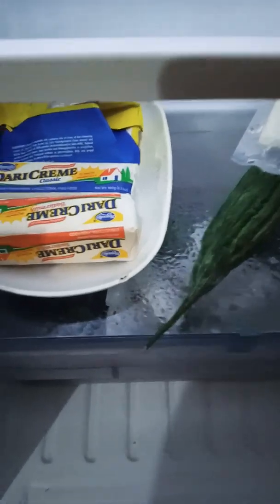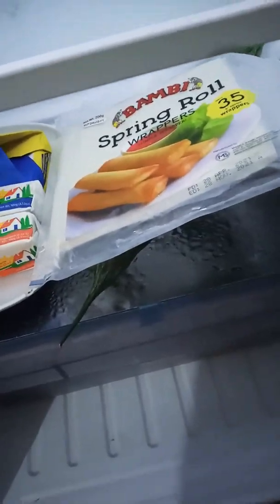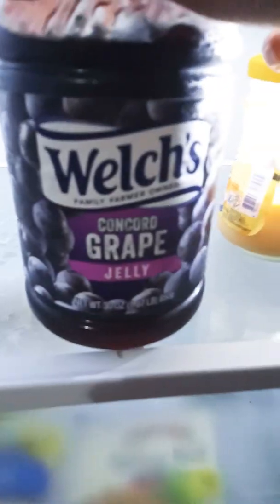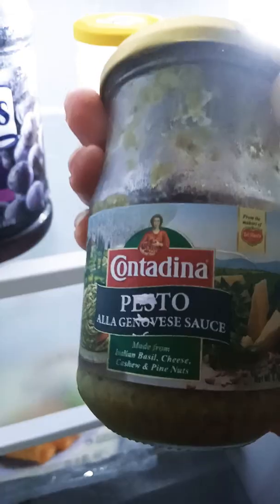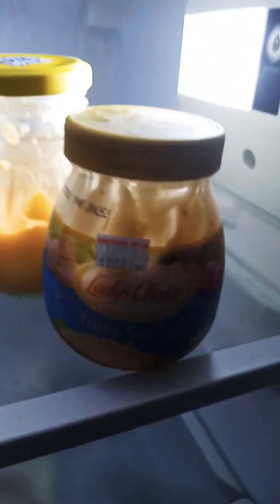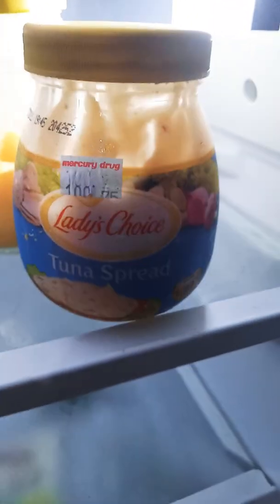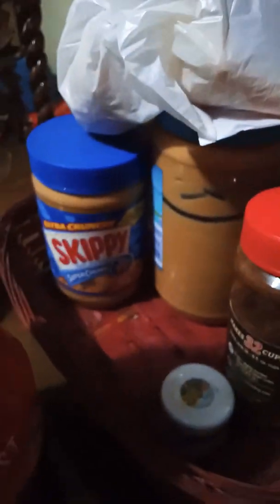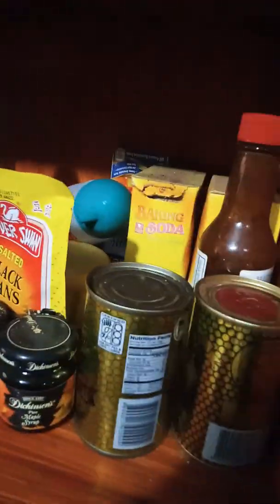What's in my fridge? 🥩🍖🍗🥓🥦🥕🥔🥒🥑🥜🍠🍆🍅🌽🥥🍅🍎🍓🍌🍒🍑